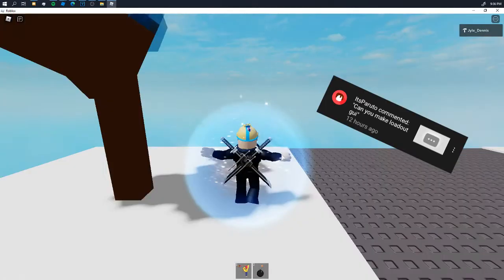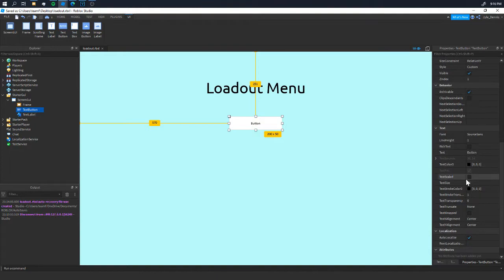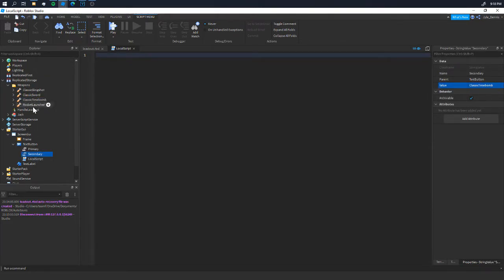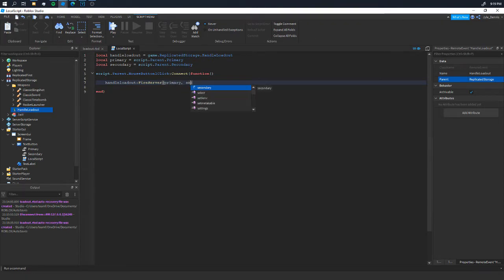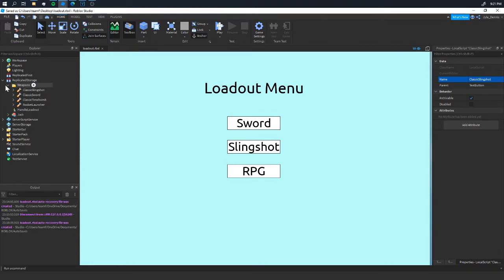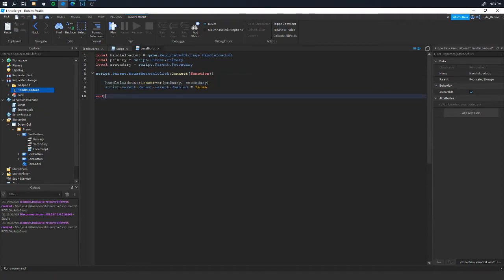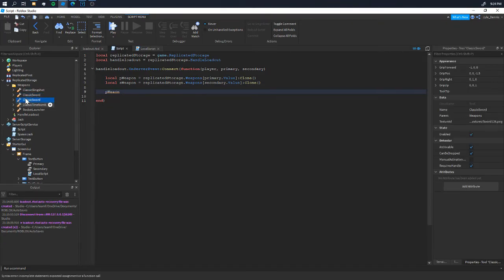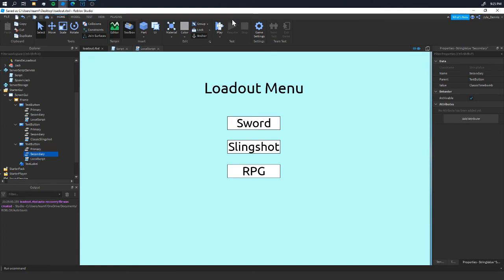Making a simple Loadout Menu | Roblox Studio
Here's a simple loadout menu.